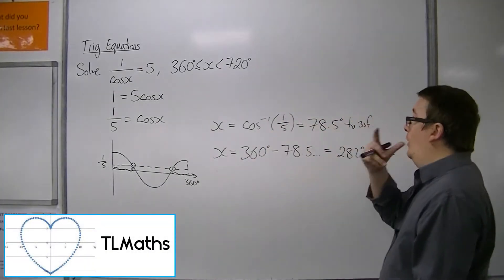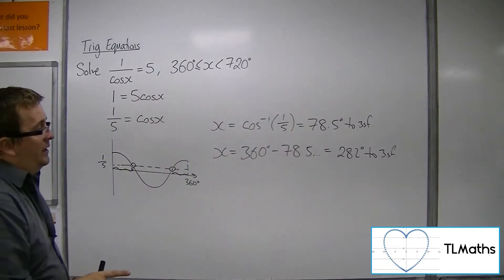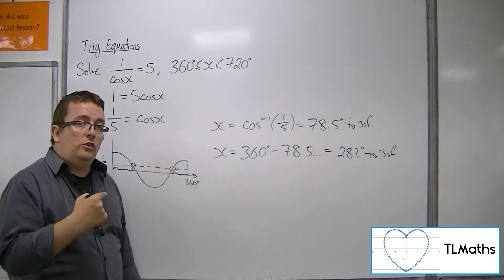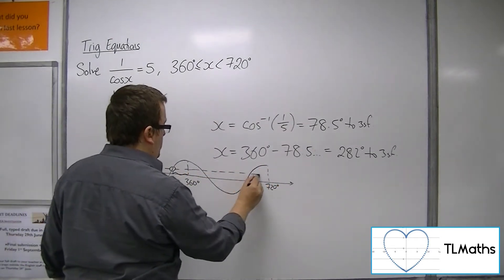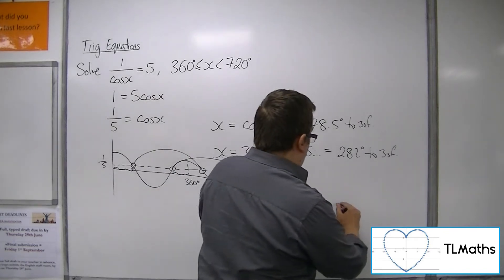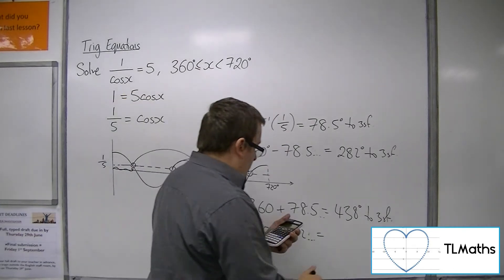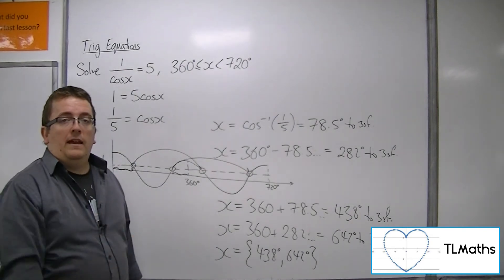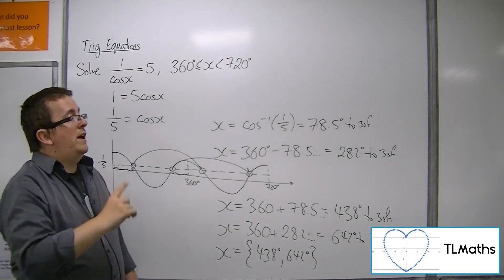A-Level Maths: E7-10 [Trig Equations: Solve 1/cos(x) = 5 between 360 and 720 degrees]